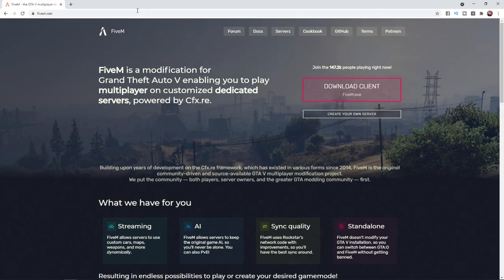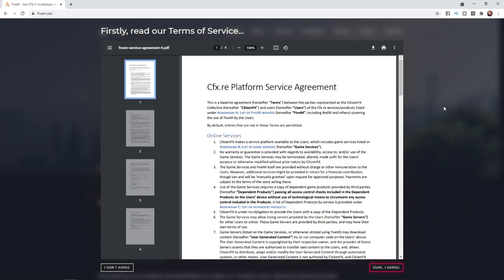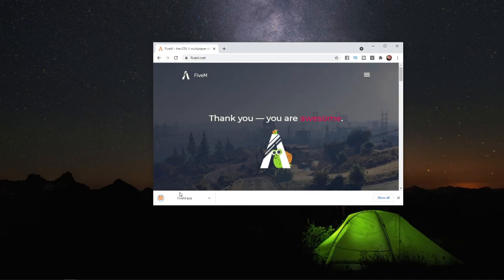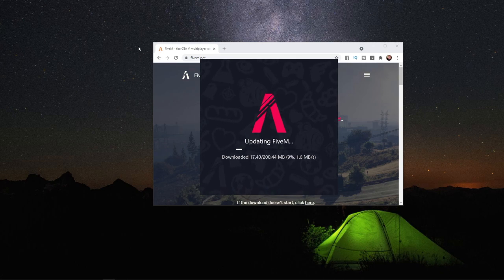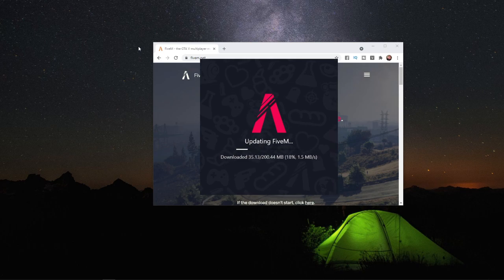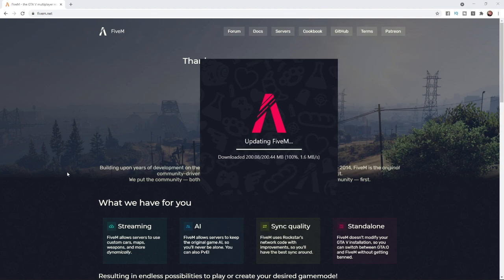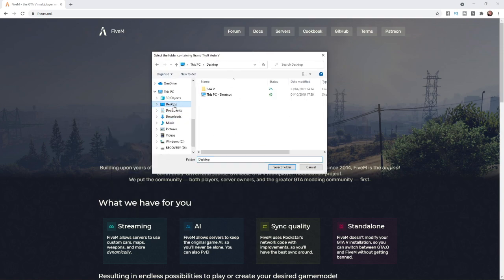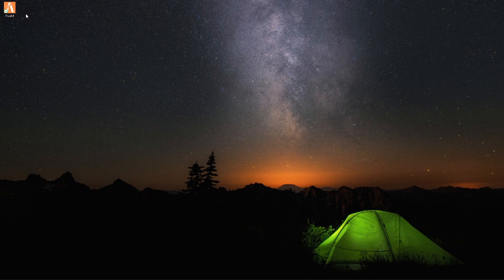GTA 5 How To Download FiveM On PC (GTA Roleplay) - Full Guide 2021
In this video, I show you GTA 5 How To Download FiveM On PC (GTA Roleplay) - Full Guide 2021

Steps to download and intall FiveM:

2. click download client
3. follow download instructions
4. put download in GTA 5 game folder
5. done!